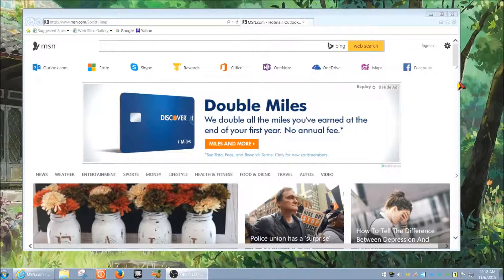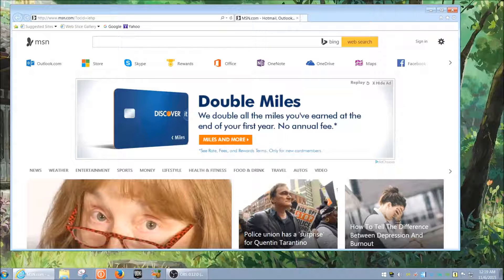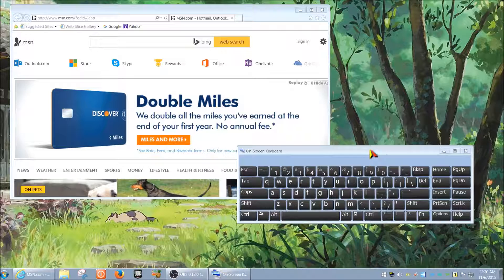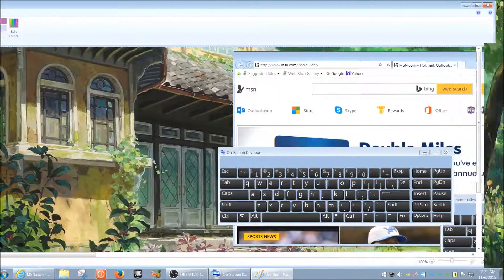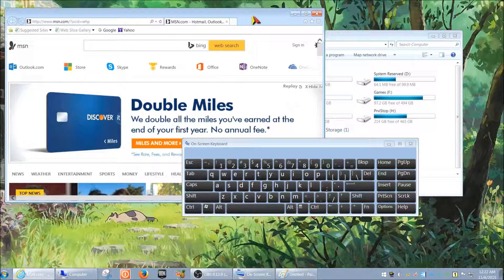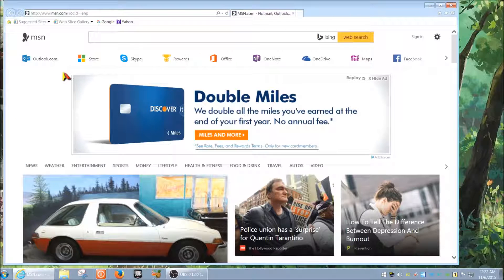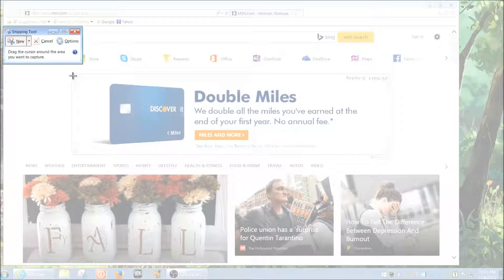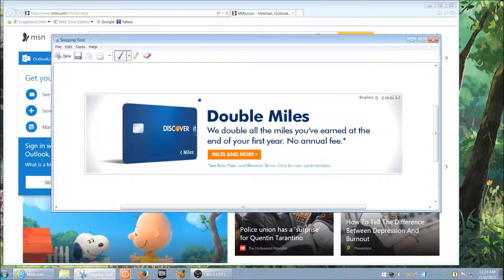Tech Support Courses PRINT SCREEN VS SNIPPING TOOL | How To | Beginners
Free Tech Support Courses | COBUMAN | EASY TO FOLLOW COMPUTER HOW TO, TUTORIALS, REVIEWS, TIPS AND HINTS.

Background image:
Anna Chmiel